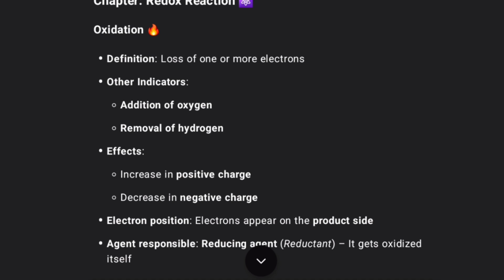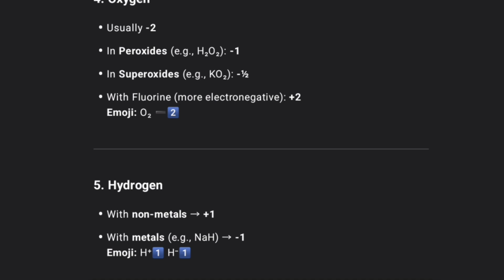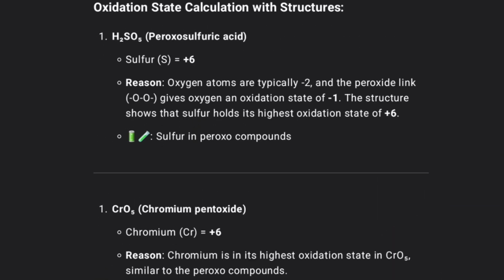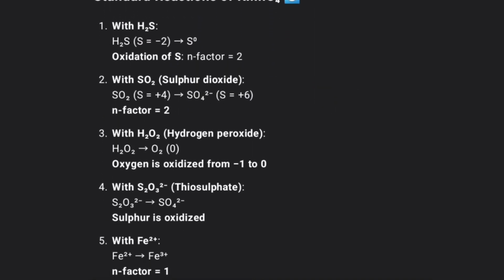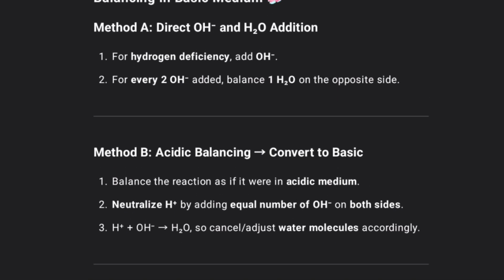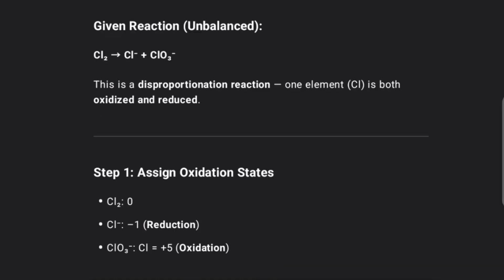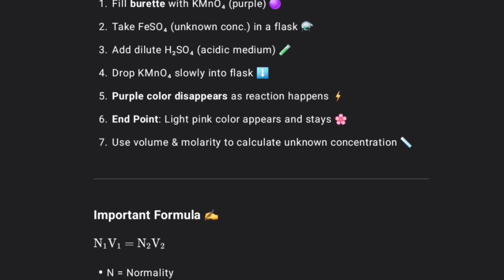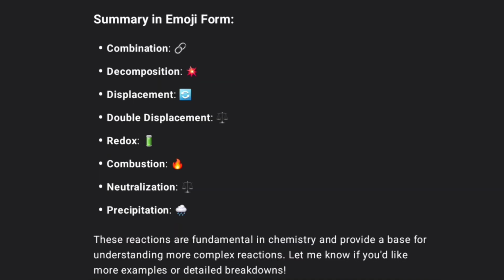REDOX REACTION | Physical Chemistry | NOTES | QUICK REVISION